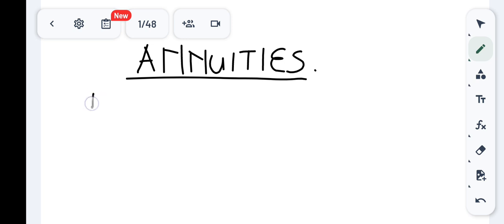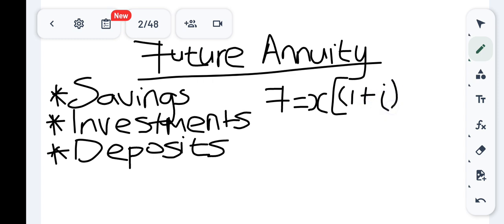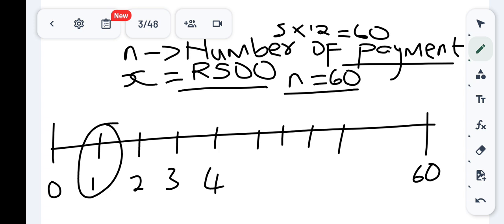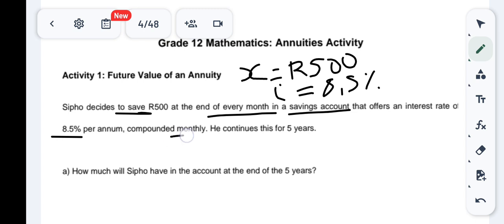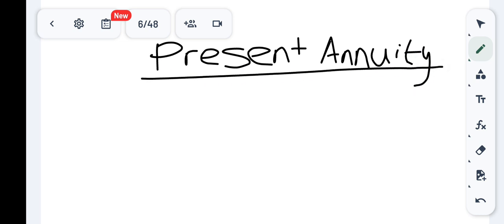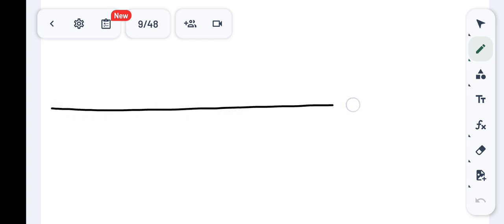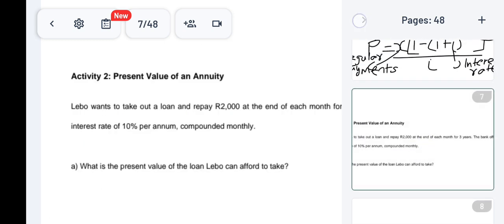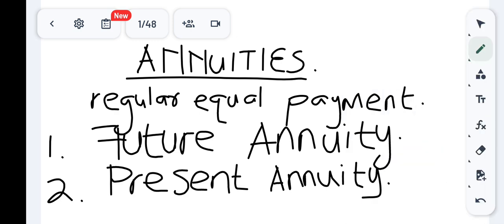Grade 12 Financial Mathematics Lesson 5 | Annuities - Future annuity & Present annuity | Alex Lebo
In this Grade 12 Financial Mathematics lesson, we dive into annuities – both present and future value. Learn how to apply the formulas, understand the concepts behind them, and tackle typical exam-style questions with ease. This is a must-watch if you’re preparing for tests or just need a clear explanation of annuities.